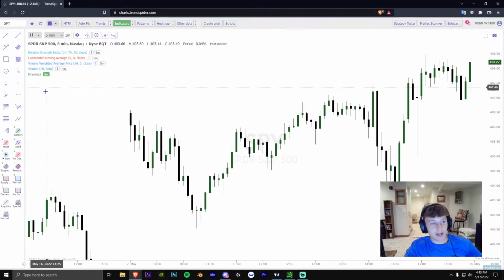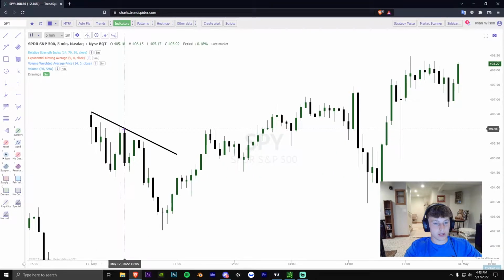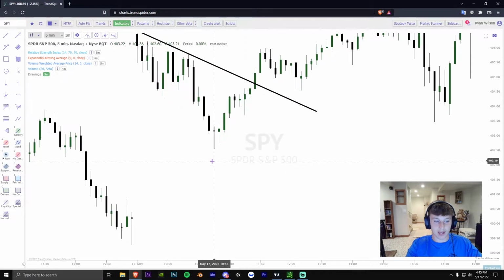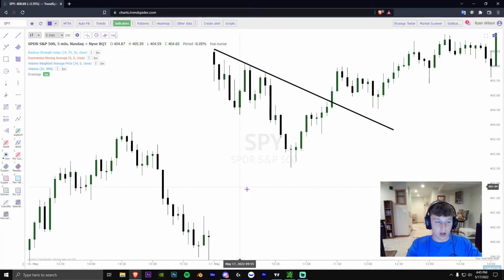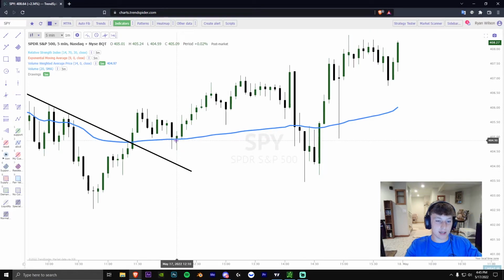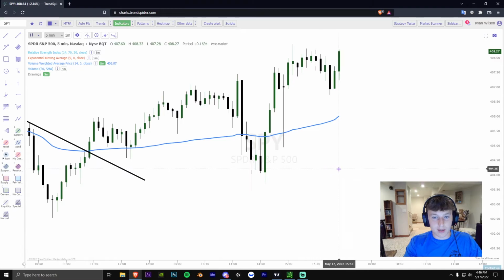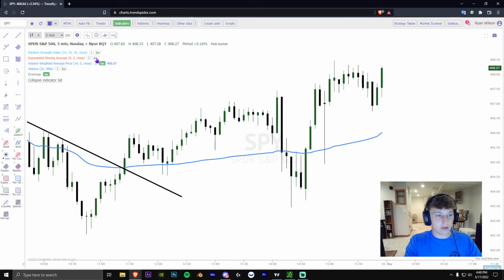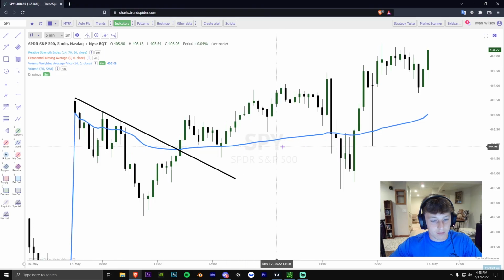SPY Trade Review #1 (This Review Helps Beginners A Ton!) - Learn To Master SPY